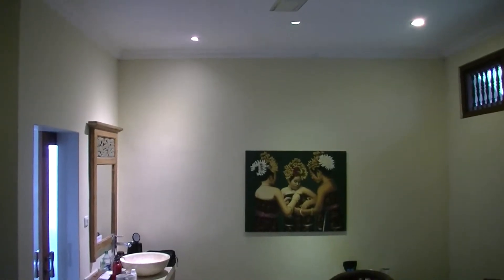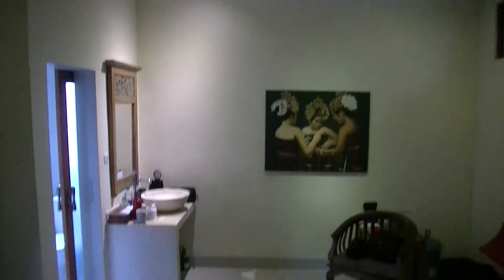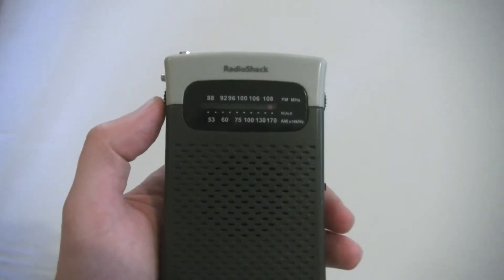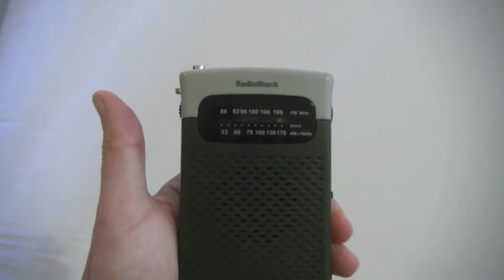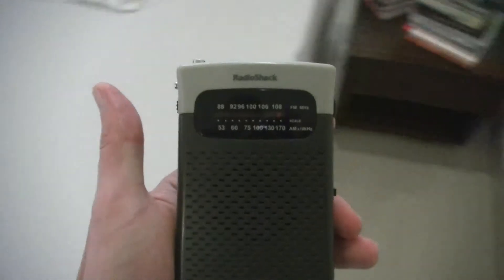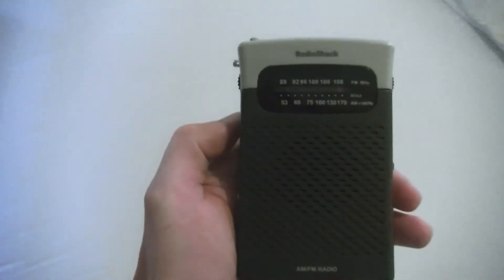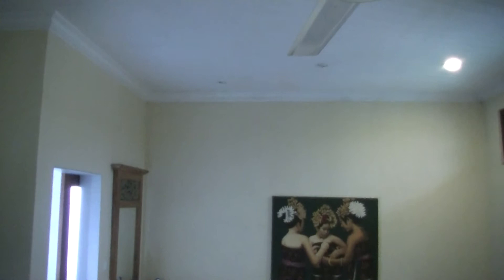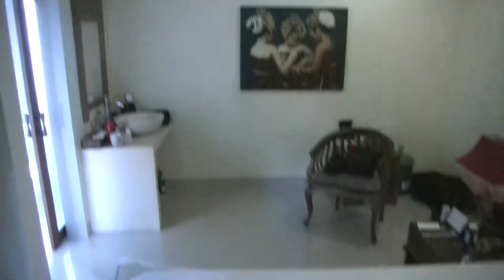How to Detect Electrical Noise from Lighting Fixtures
Jeromy Johnson is an engineer, author and safe technology advocate that became electrically sensitive himself after 15 years in Silicon Valley. He has consulted with over 3,000 clients the past decade, while his articles and public talks have been viewed millions of times. Jeromy has had to discover the EMF solutions that *actually work* for himself and his clients.

You can get the correct AM radio for detecting electromagnetic interference on this page: